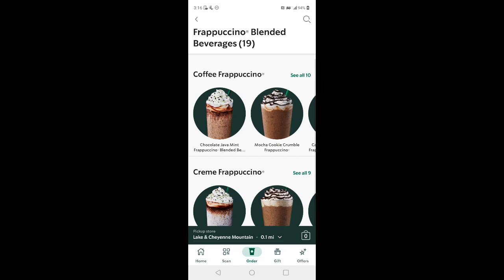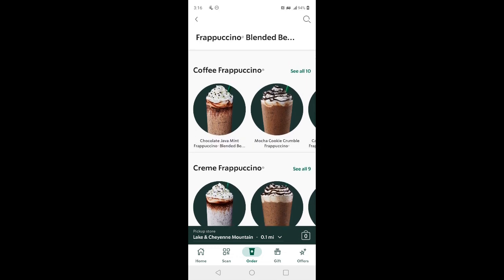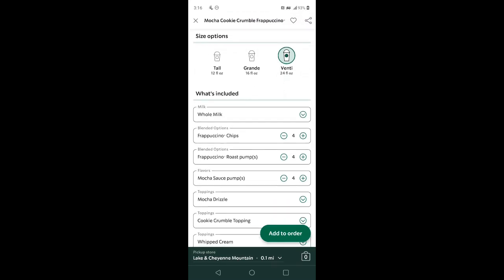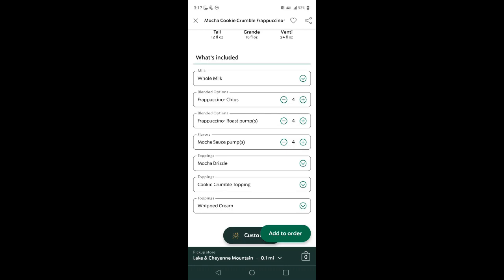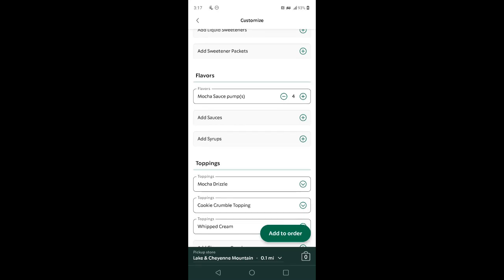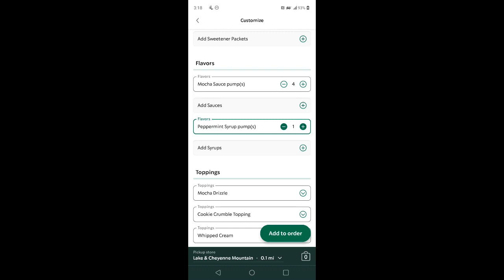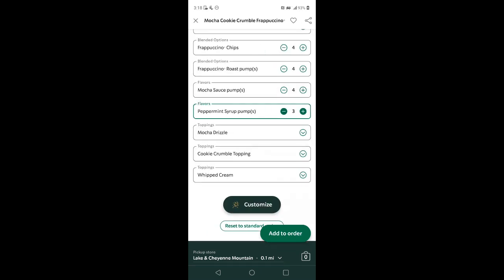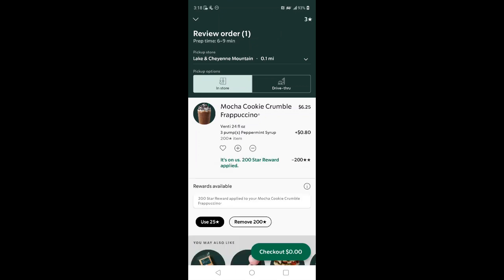ThirstyThursday Starbucks Peppermint Mocha Cookie Crumble Frappuccino menu hack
This menu hack was requested by YouTuber sunnystormy.  It is their classic Mocha Cookie Crumble Frappuccino, with added Peppermint syrup. I think the overall taste is very similar to a York Peppermint Patty - very good. It consists of their house-blend Frappuccino roast coffee, Frappuccino chips, and mocha sauce blended with milk and ice; then layered on top of whipped cream, chocolate cookie crumble, and peppermint syrup, then topped with vanilla whipped cream, peppermint syrup, chocolate cookie crumble, and mocha sauce. The best minty, chocolaty goodness that Starbucks has ever made.

For those who are interested in doing any food and/or beverage collaboration with me, or for those who would like to make a request for anything you would like for me to review, please feel free to reach out to me in any one of the following ways: